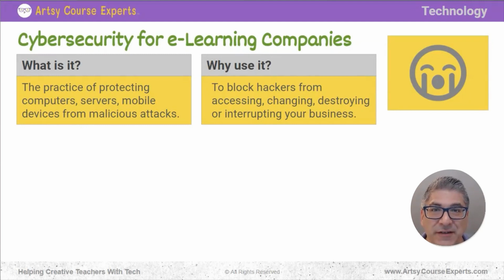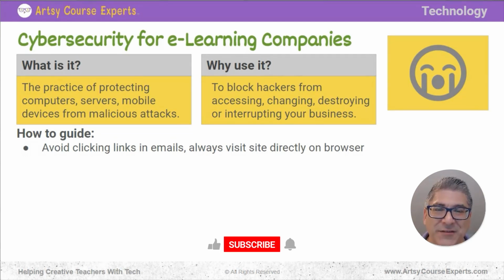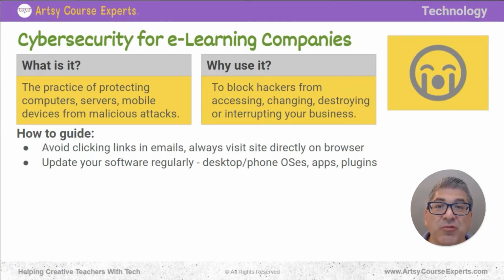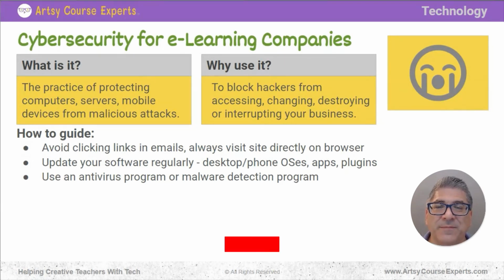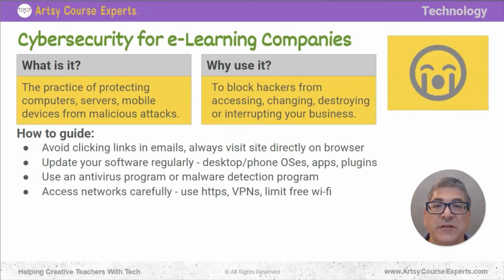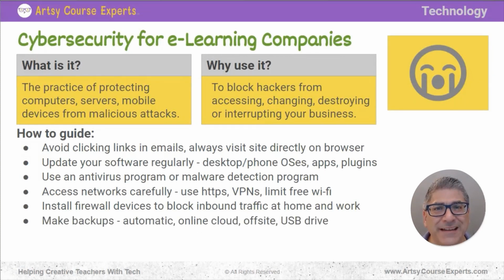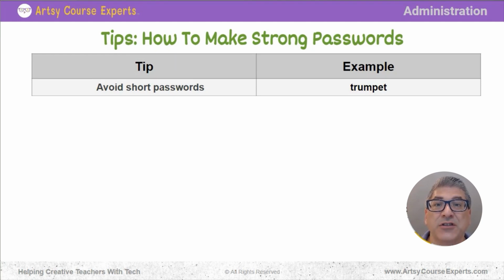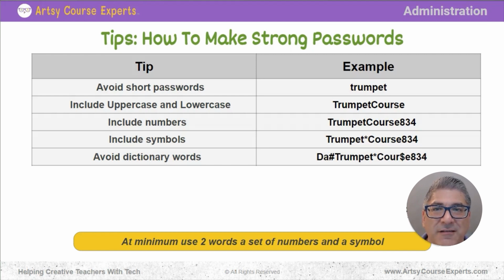Cybersecurity Fundamentals for e Learning Companies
Today, learning happens online more than ever before. E-learning companies make it possible for students to study from their computers, tablets, or phones. With all this learning happening on the internet, there are some sneaky people out there who want to steal information or cause trouble. That’s where cybersecurity comes in.

In this lesson, we’ll talk about how e-learning companies keep your information safe and what they do to make sure you can study without worrying about cyberattacks. We’re learning all about cybersecurity. We’re going to learn what exactly this cybersecurity word is about, and why you should use cybersecurity techniques to protect your business.

Challenges online course creators can face if they don’t use cybersecurity for their e-learning companies:

• Without cybersecurity, online course creators risk exposing student and company data to hackers.
• E-learning content can be stolen and distributed illegally without proper security measures.
• Cyberattacks can disrupt course delivery, causing downtime and frustration for students.
• Security breaches can erode trust among students and institutions, damaging the company’s reputation.
• Non-compliance with data protection laws can lead to legal repercussions and fines for e-learning companies.

Tips for creative online course creators when using cybersecurity for their e-learning companies:

• Regularly update your software and applications for security fixes.
• Implement a robust backup system to safeguard your course materials.
• Enable two-factor authentication for important accounts.
• Keep your devices secure with passcodes or biometrics.
• Educate your team about cybersecurity best practices.